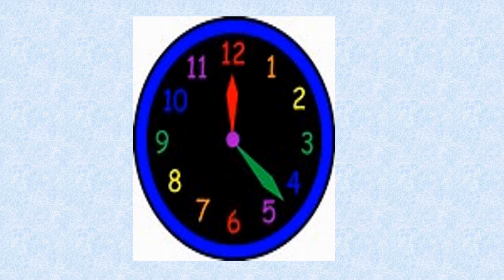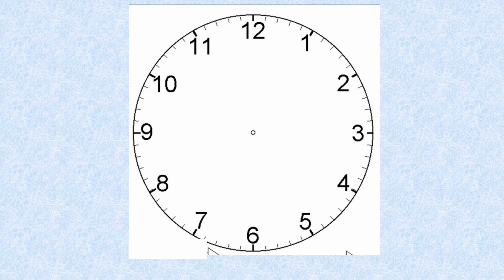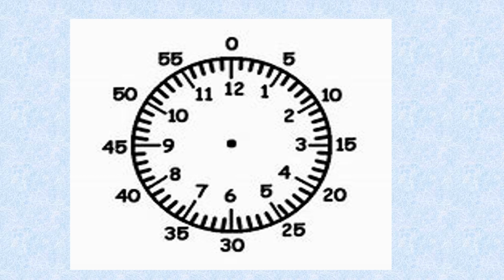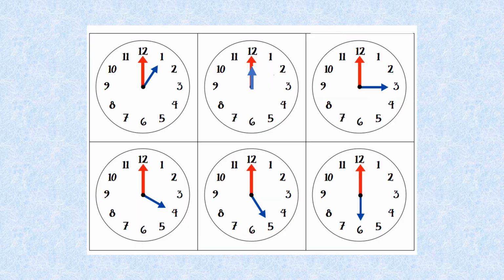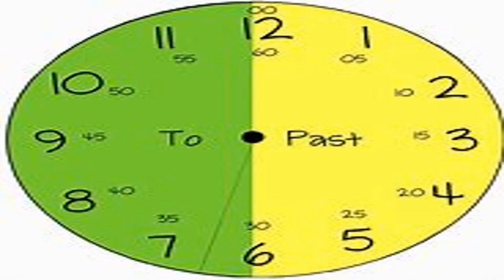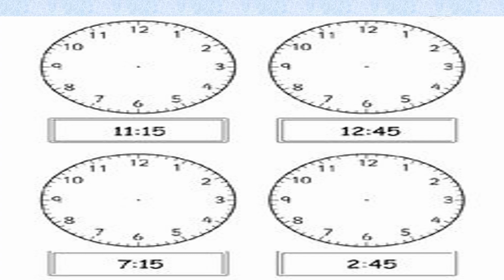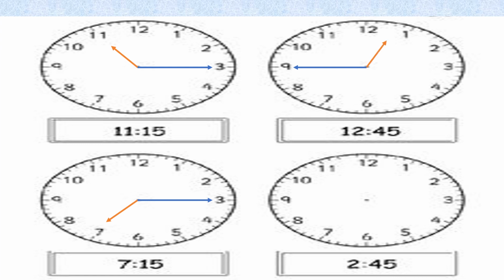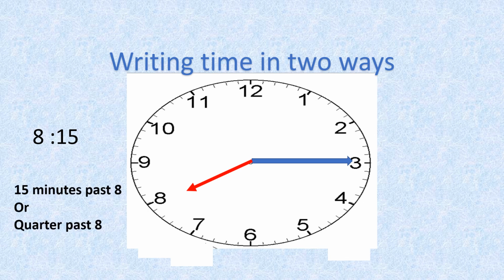Reading Time Chapter 7 Time goes on Part 3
Time Goes On Reading Time